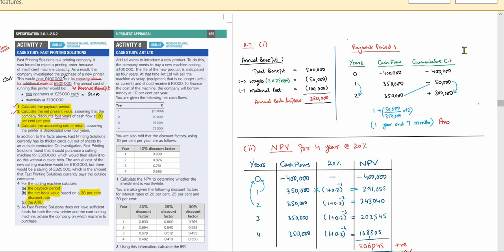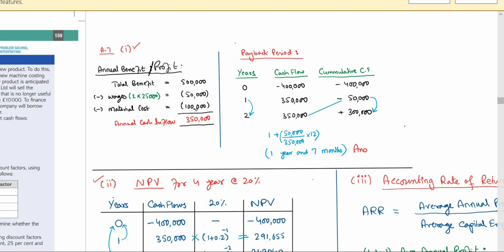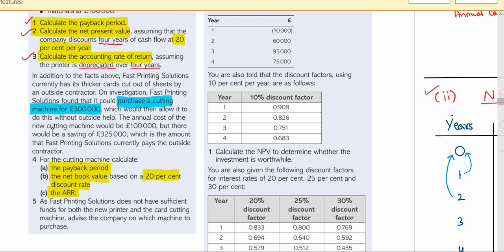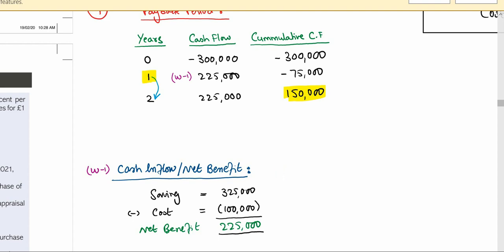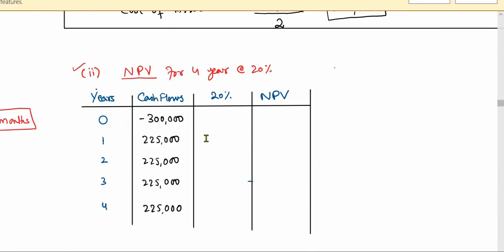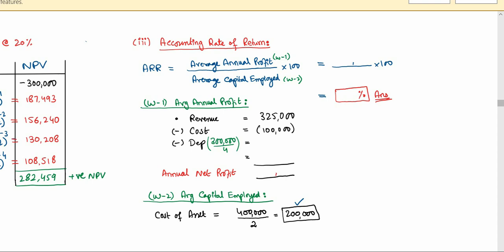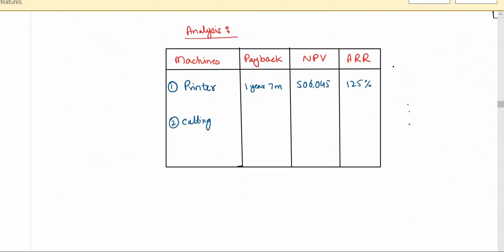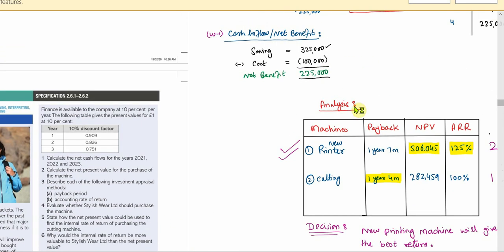Edxecel A-level Accounting Book-2 CH-08 Project Appraisal. Lec-05 I Fast Printing Solution.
For Online Tuition:
Activity-7 Fast Printing Solution.